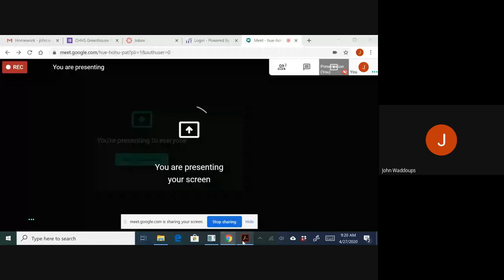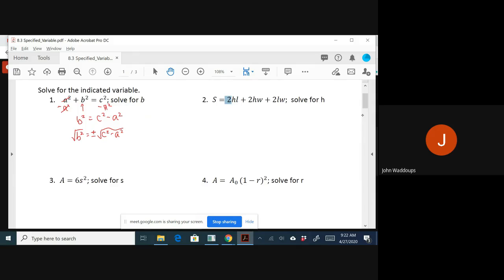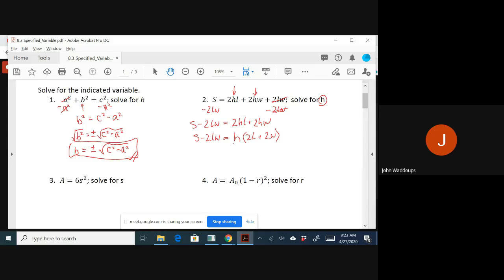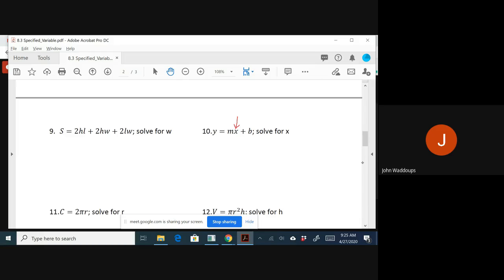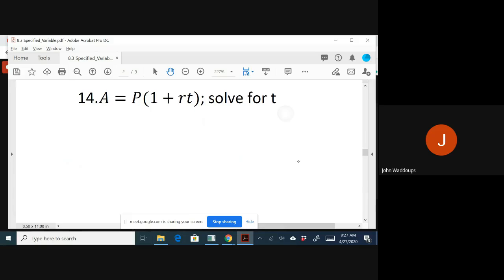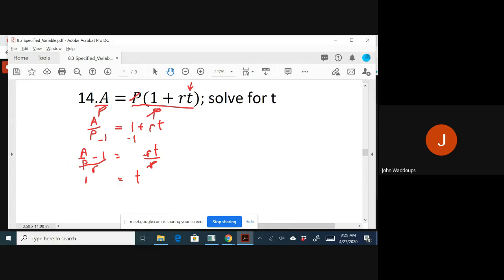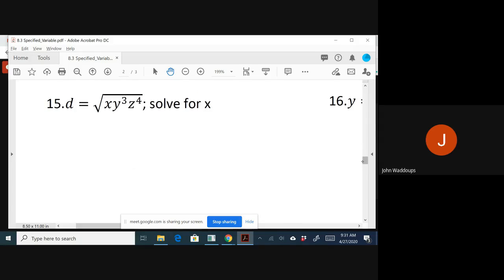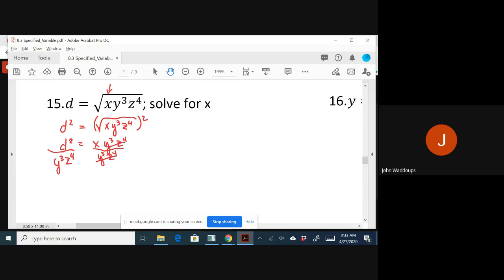Sec Math 2--Lesson 8-3